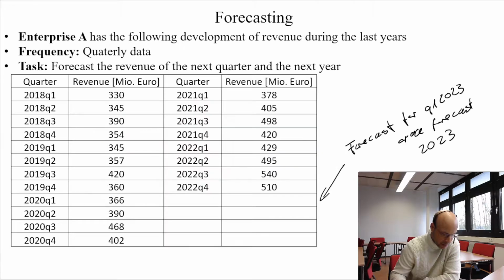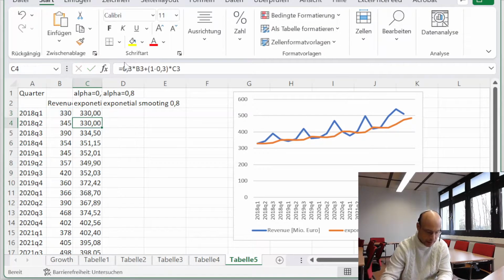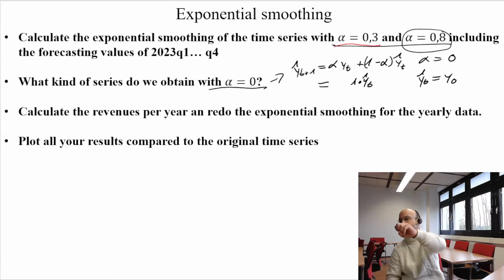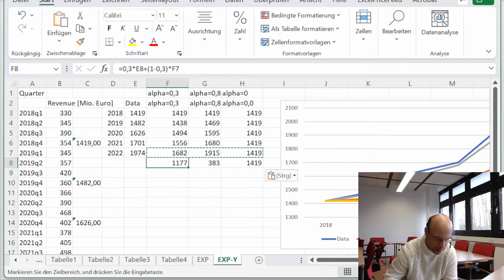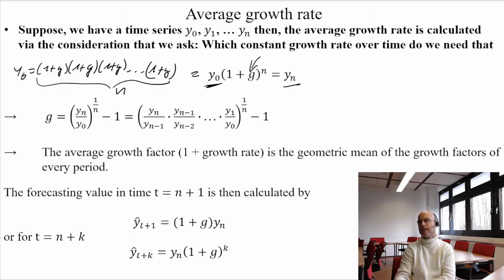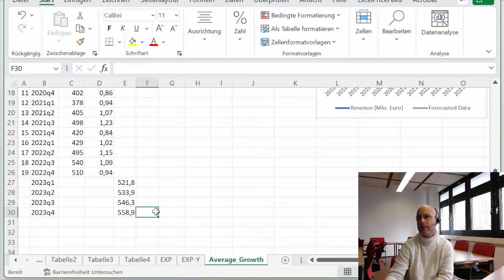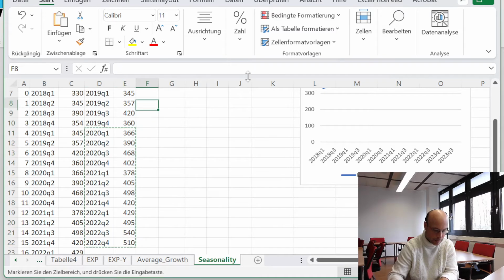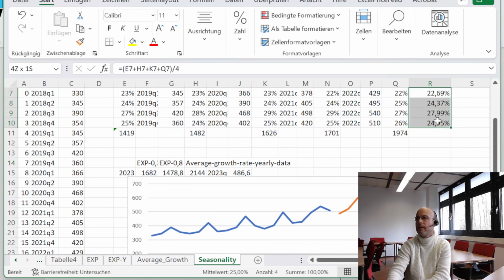AdvancedStatisticsB WiSe2022 P11 20221114